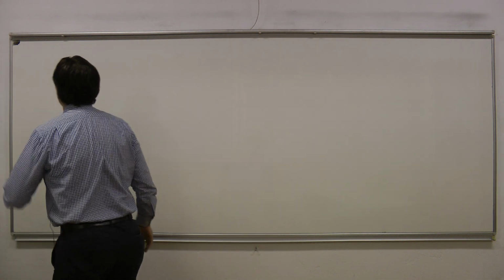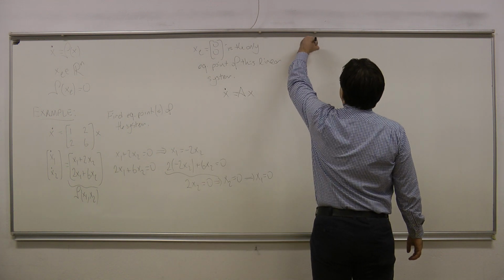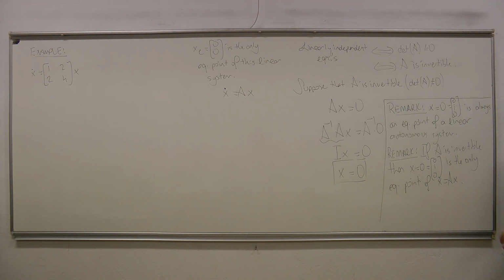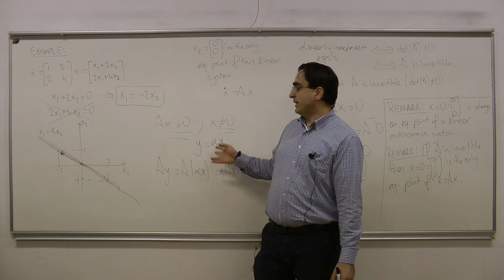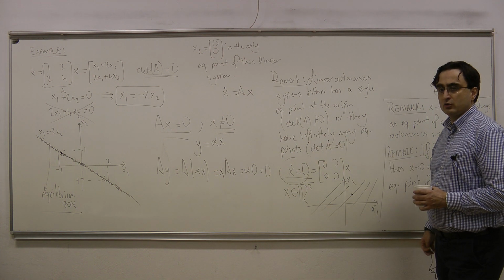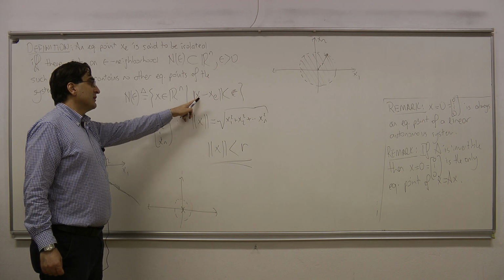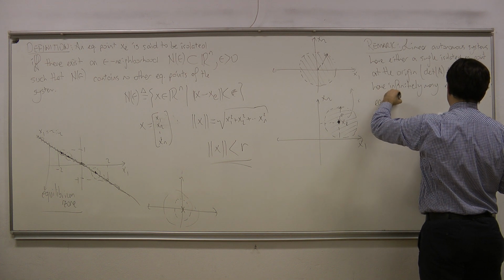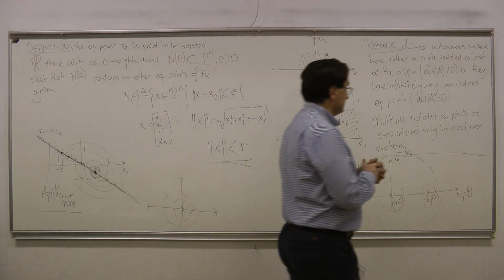EE404: Lecture 4 (Spring 2021, METU)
Contents:

00:00:00​ - Review
00:02:19​ - Equilibrium Points of Linear Autonomous Systems
00:31:05​ - Definition: Isolated Equilibrium Point